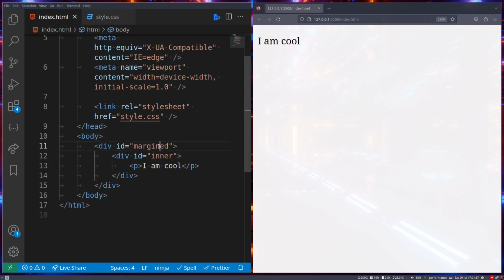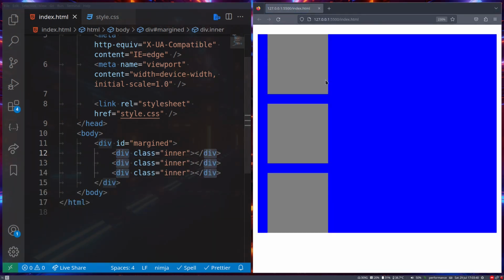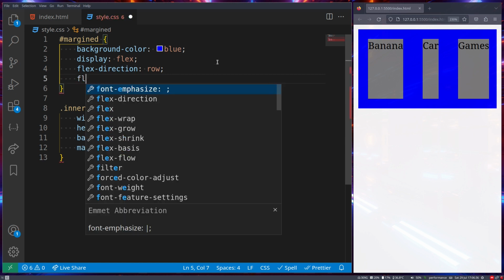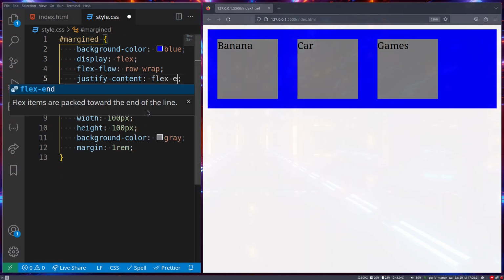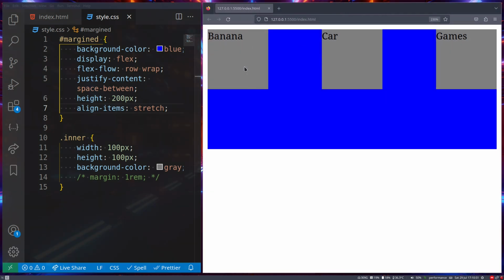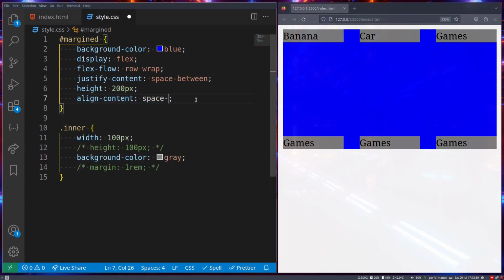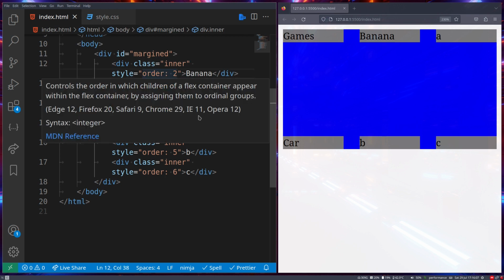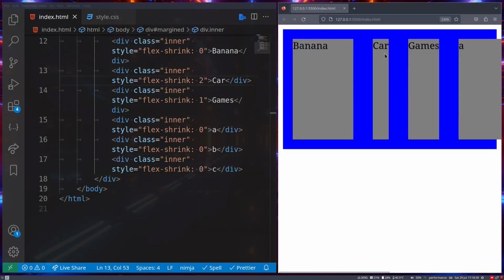Flexbox - CSS Tutorial (Part 26)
Flexing items in CSS is a great way to add support to screens of different sizes! Not only that, it allows you to do some awesome designs for your websites!